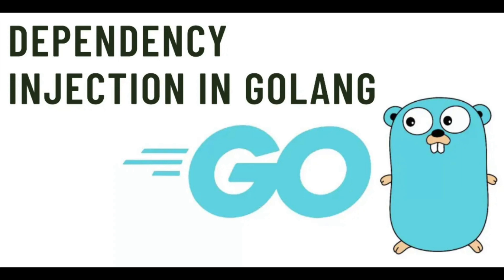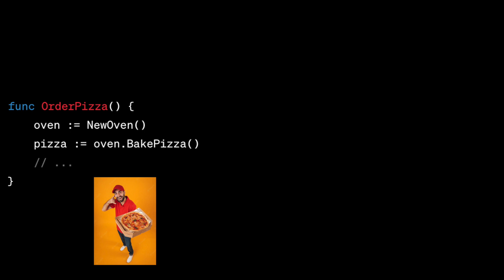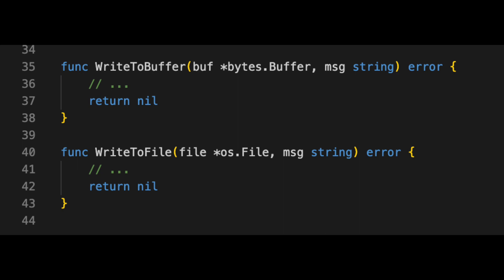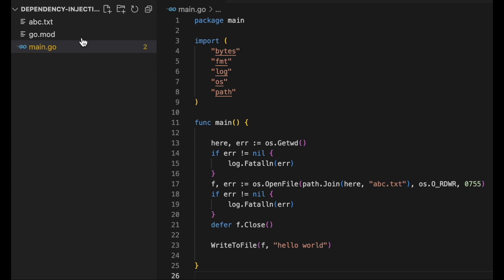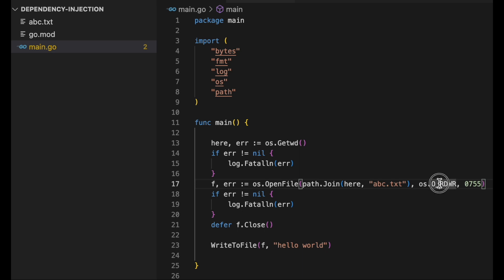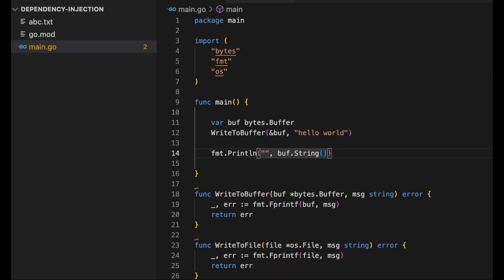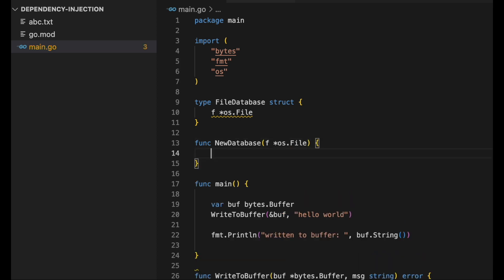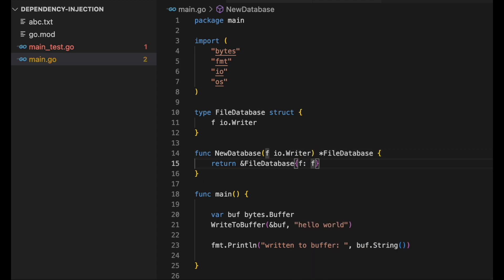Learn Dependency Injection Like a Pro For Faang Software Engineers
In this video we understand dependency injection and understand how it makes our lives easier.